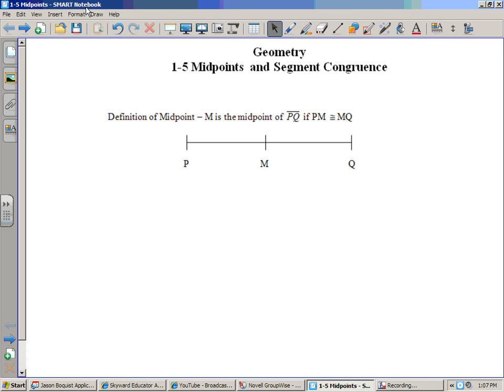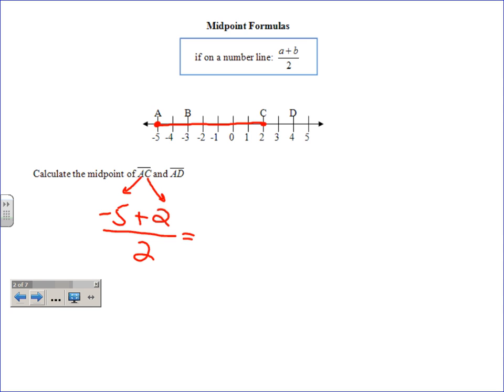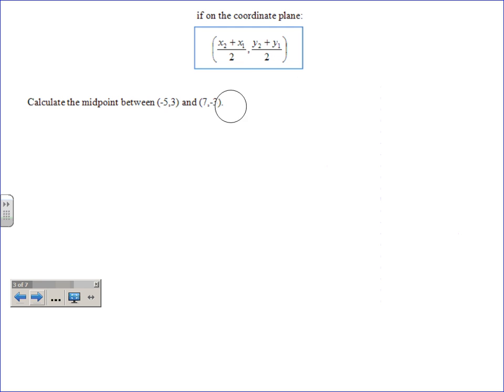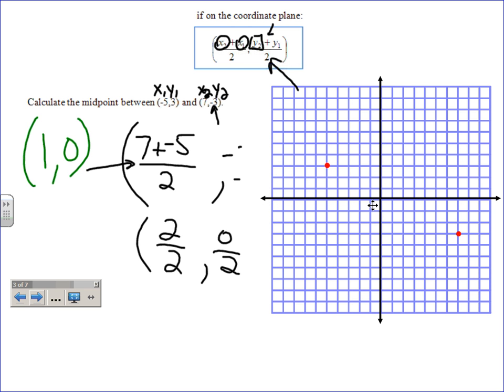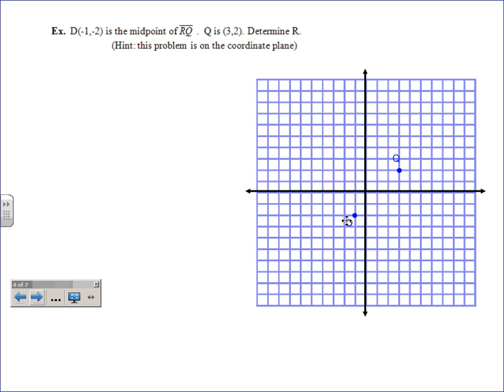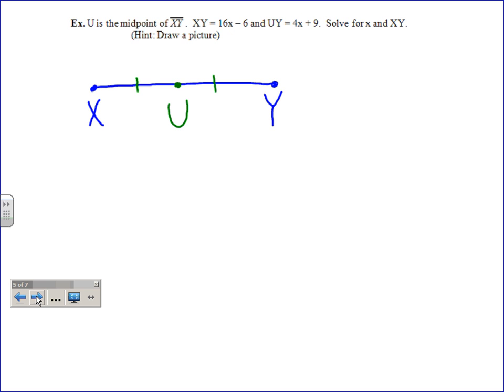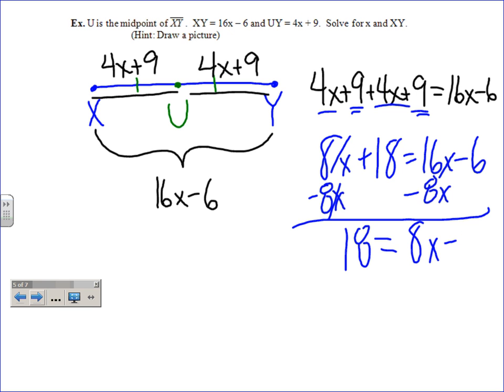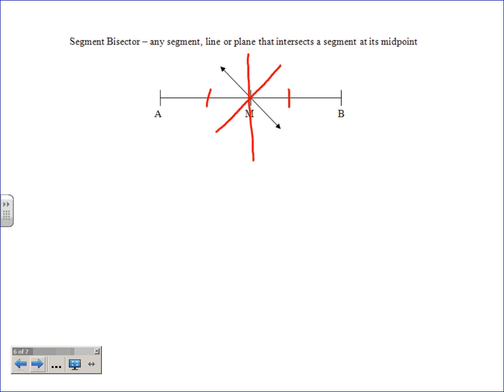Geometry 1-5.wmv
Geometry 1-5 dealing with midpoints.